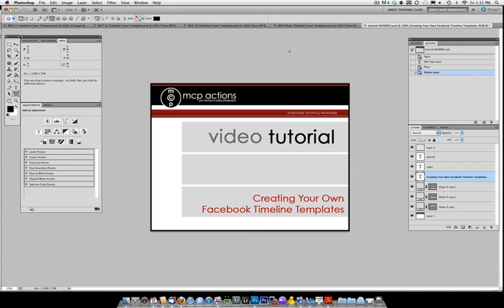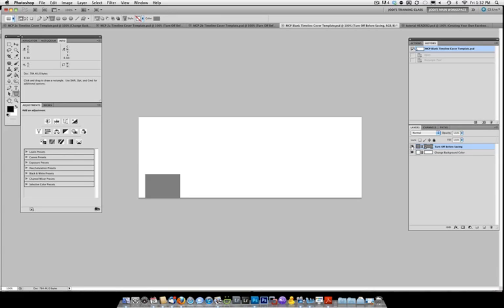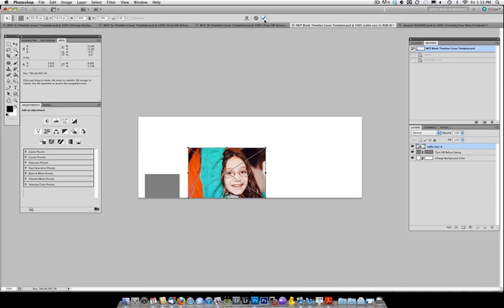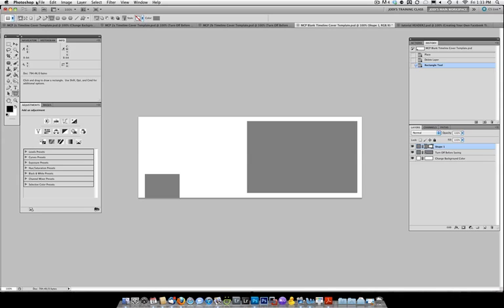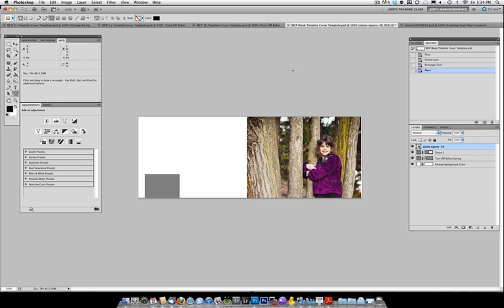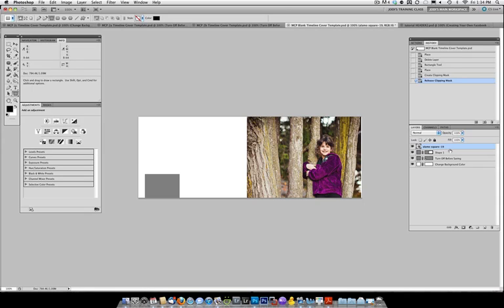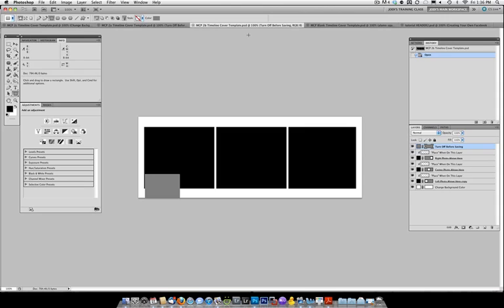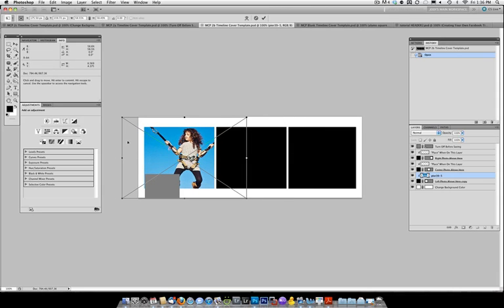How to Create Facebook Timeline Templates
Learn to create your own Facebook Timeline Templates and design your own covers in Photoshop and Elements.  Download the free template to start from our site.

for more tutorials and great tools to make your life as a photographer easier.